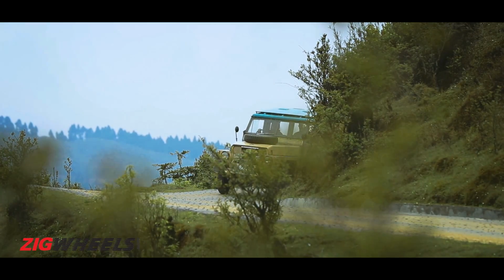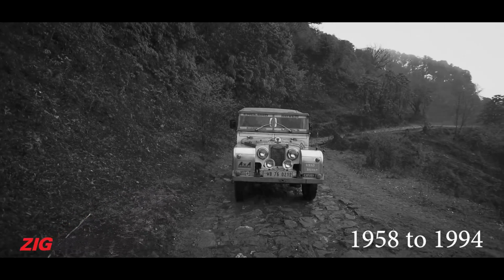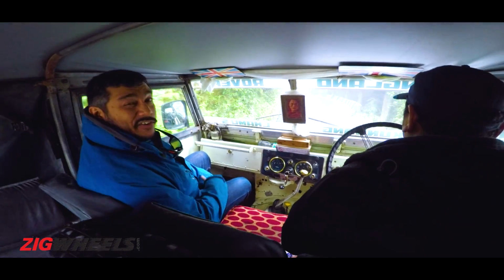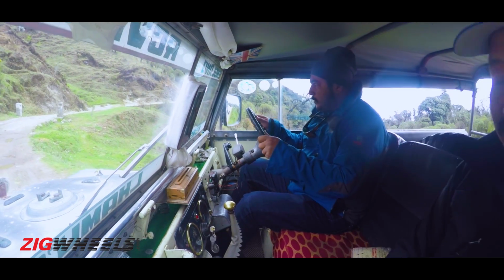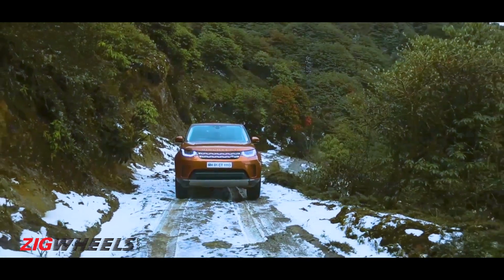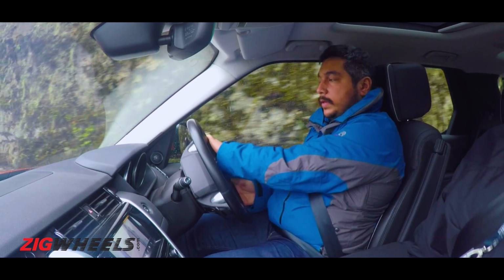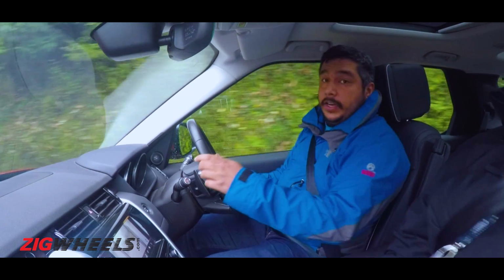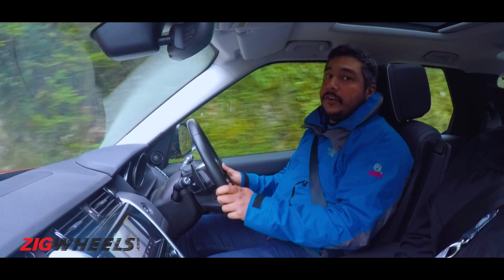70 Years of Land Rover: A celebration in the clouds | Feature | ZigWheels.com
As part of Land Rover's 70th anniversary, Land Rover India took us on an incredible journey through time to the northern territories of West Bengal. In a region more famous for its tea estates, we discovered a tiny city call Manybhanjang, also fondly referred to as the ‘Land of Land Rovers’. Here a tiny pony trail snakes its way up into the mountains to Sandakphu, the highest point in the Sinalalila National Park at an altitude of 12000ft. It’s a journey that only the Land Rovers could complete. And since the late 1950s as many as 300 Land Rovers have been making the climb on a daily basis as taxis, ferrying people and goods and supplies up the hills to the higher settlements. We took a convoy of Discovery Sports, all-new Discoverys and three Series Land Rovers up the trail all the way to the top, even climbing behind the wheel of a 1954 Series One Land Rover for a few kilometres. It was one of the most spectacular drives we’ve ever been on and one that we’ll never forget!